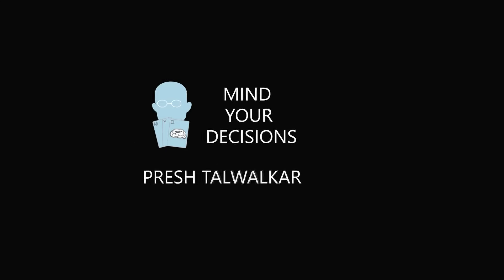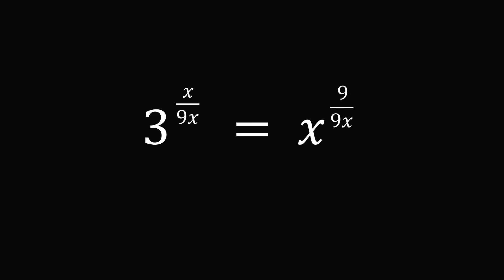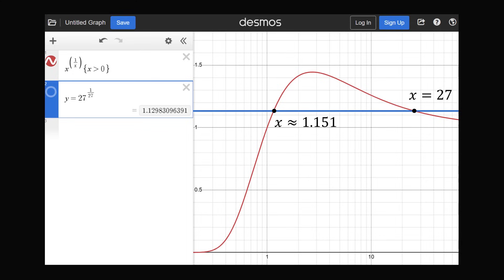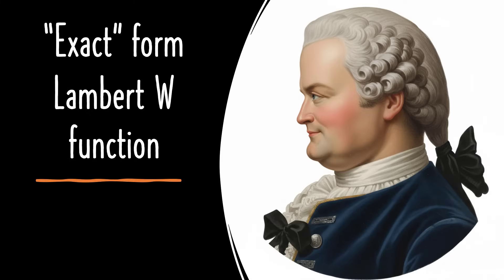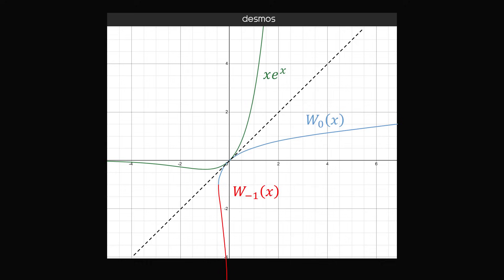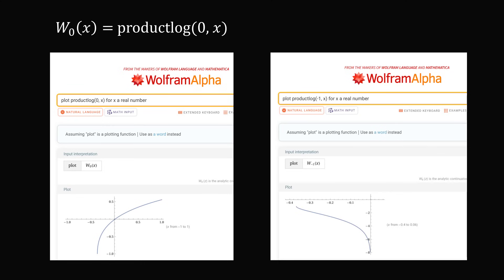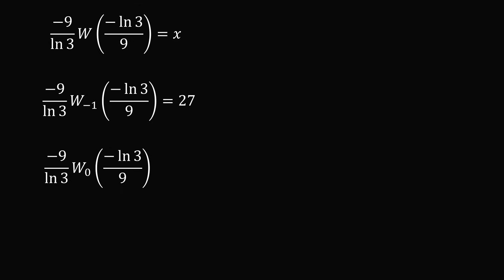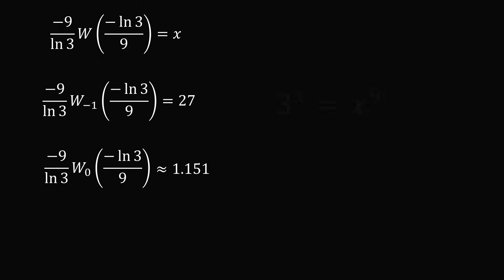The real answer to this 'Harvard' entrance exam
The equation 3^x = x^9 is quite challenging, and some videos illustrate a trick to find one solution. But how can you find all real valued solutions? 4:05 has a typo: the value 1.30 should read 1.13.

How can we solve 3^x = x^9  for real values of x? On the one hand 3 to the power of x is an exponential equation, but the other side x to the power of 9 is a polynomial equation. To find all solutions, we need to utilize a function that is not taught in schools.

0:00 problem
1:25 partial answer
4:25 surprise
6:33 lambert W
8:25 branches
12:27 practical
13:18 all solutions

2017 Shorty Awards Nominee. Mind Your Decisions was nominated in the STEM category (Science, Technology, Engineering, and Math) along with eventual winner Bill Nye; finalists Adam Savage, Dr. Sandra Lee, Simone Giertz, Tim Peake, Unbox Therapy; and other nominees Elon Musk, Gizmoslip, Hope Jahren, Life Noggin, and Nerdwriter.